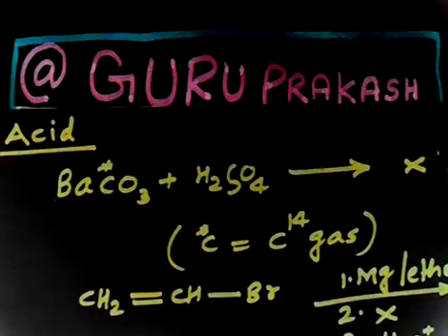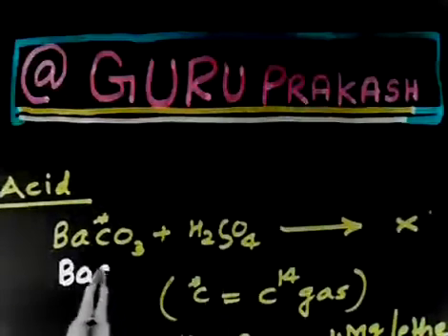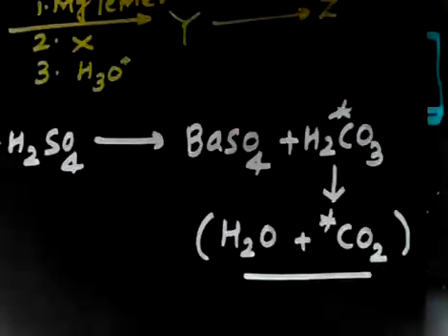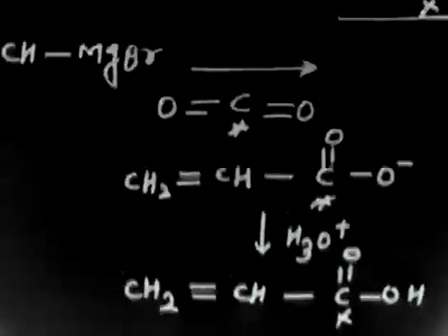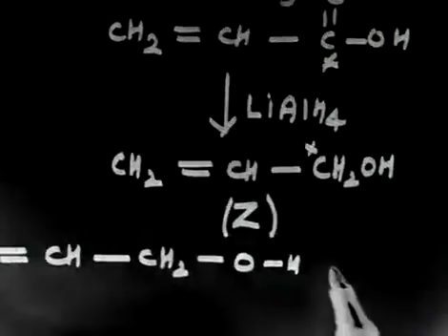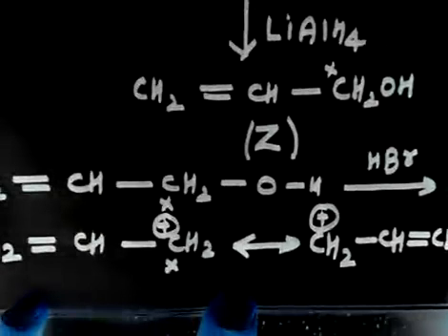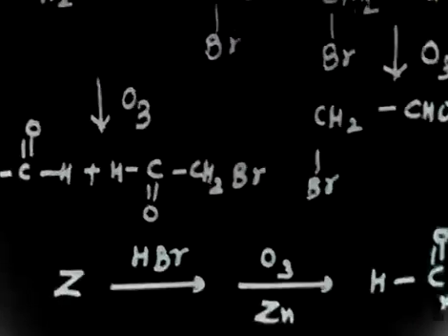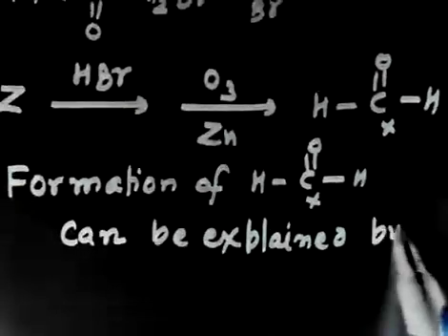Organic Chemistry: Grignard reagent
Organic Chemistry: Grignard reagent  @Prakash Academy